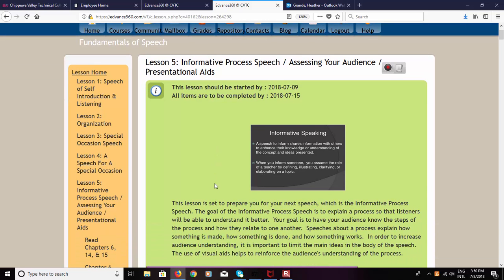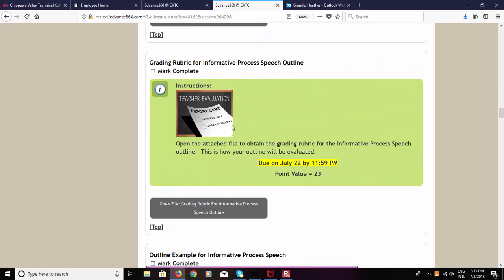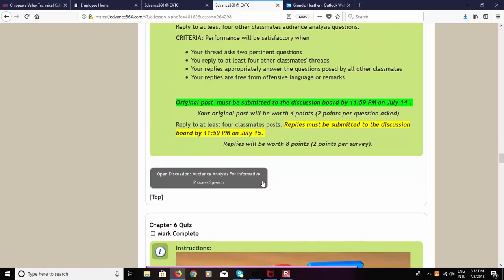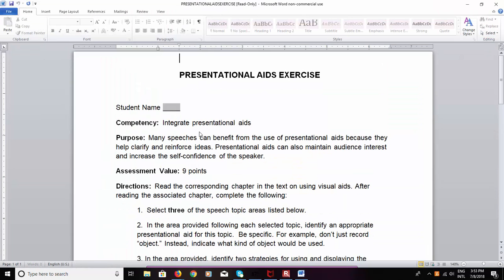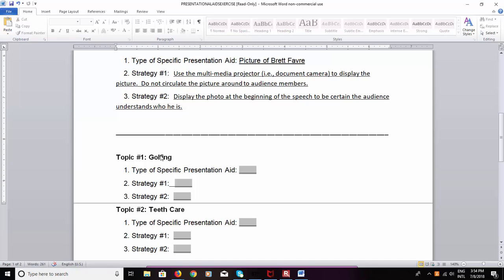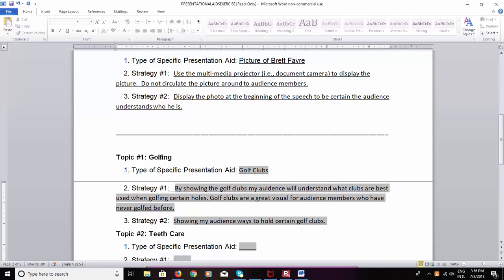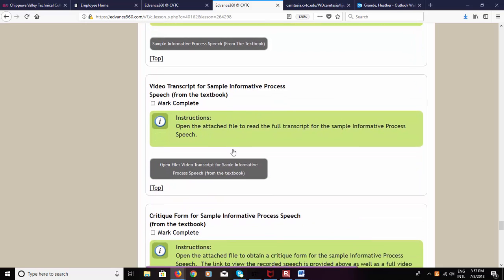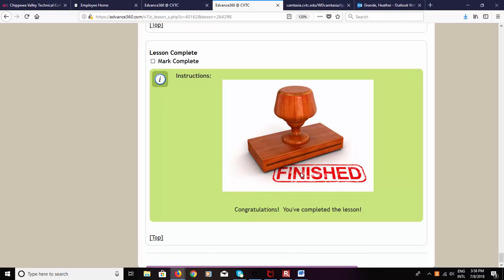Lesson 5_Fundamentals_Summer 2018